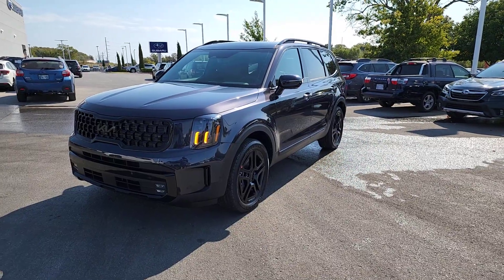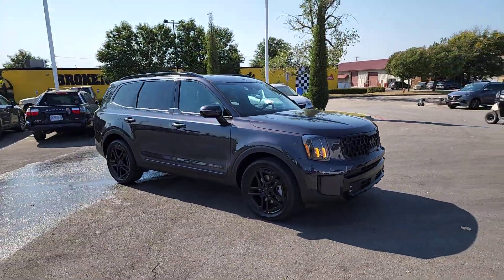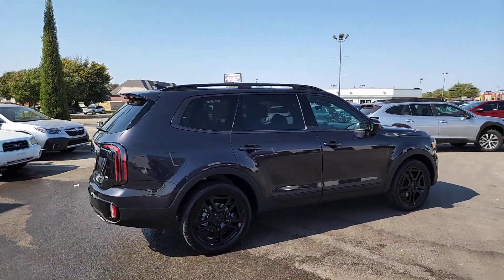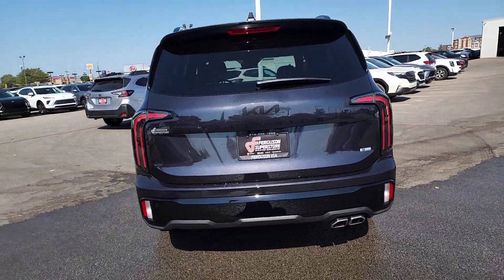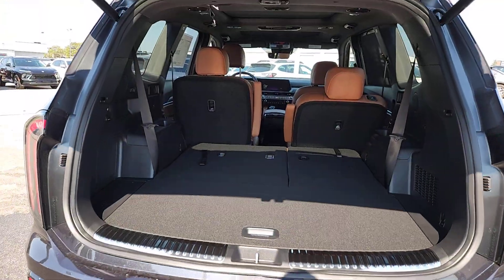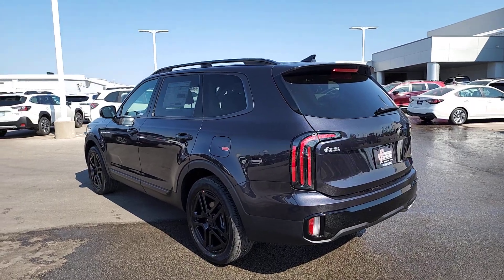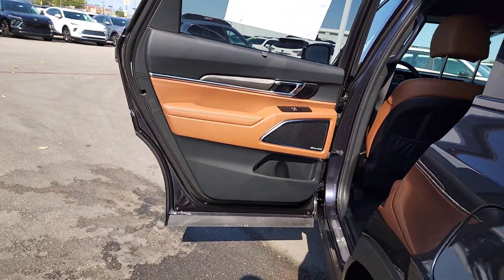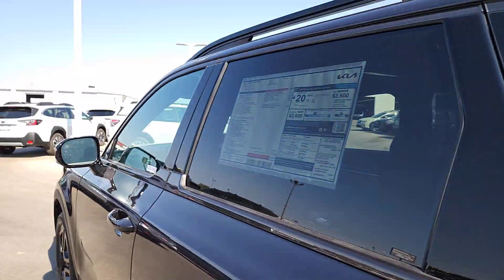2025 Kia Telluride SX X-Line OK Tulsa, Broken Arrow, Owasso, Bixby, Green Country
New 2025 Kia Telluride SX X-Line available at Ferguson Superstore located in 1601 N Elm Pl, Broken Arrow, OK, 74012. Servicing the Tulsa, Broken Arrow, Owasso, Bixby, Green Country area.

You're gonna love the  2025  Kia Telluride. Prepare to experience a delicious blend of exhilaration and relaxation in this versatile Telluride, the 3-row SUV with a premium feel and available all-wheel-drive. You'll love its suite of high-end amenities, powerful performance, and firm, precise ride.  These are just some of the great options this vehicle comes with: Heated Steering Wheel
, Front Massage Seats, Intelligent Auto on/off High Beams, Pre-Collision System, Panoramic Roof, Lane Departure Warning, All Wheel Drive, Sun/Moonroof, Navigation System, Keyless Entry. Give your family the advantages they deserve when you bring home this handsome Telluride. Our team will give you an outstanding test drive experience. Stop in today!